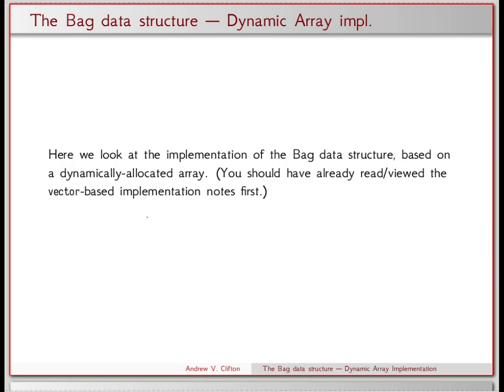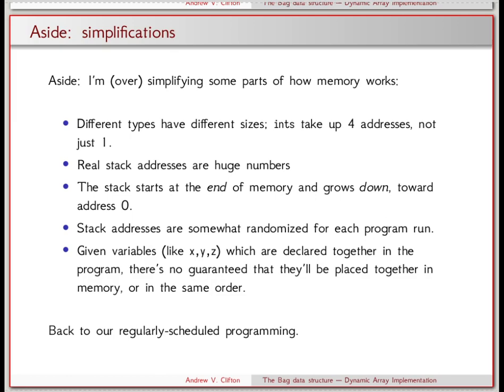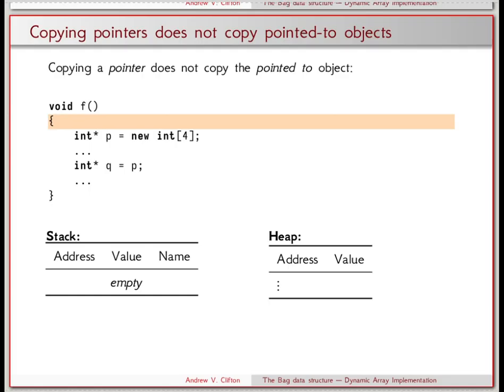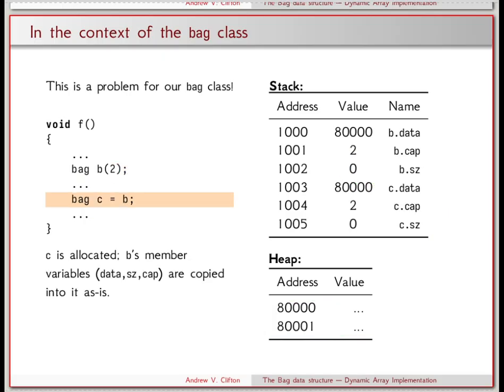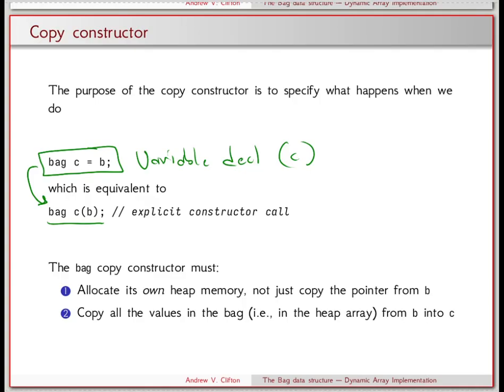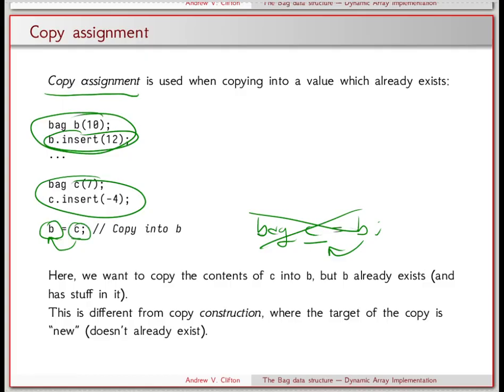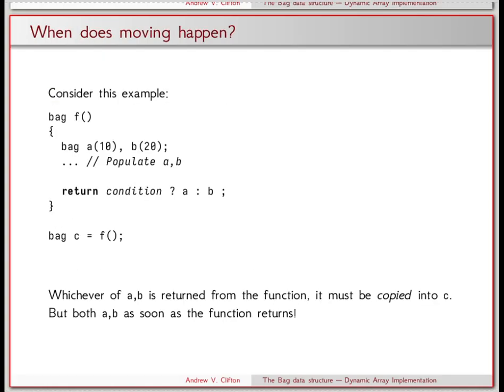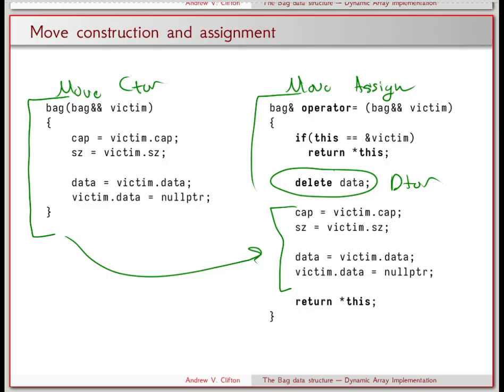Week 01 — Bag, array based